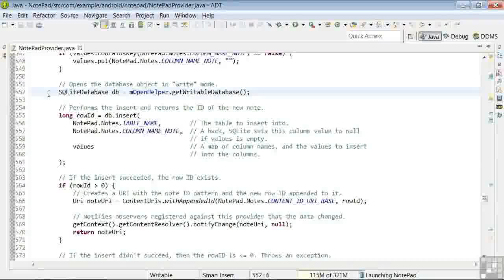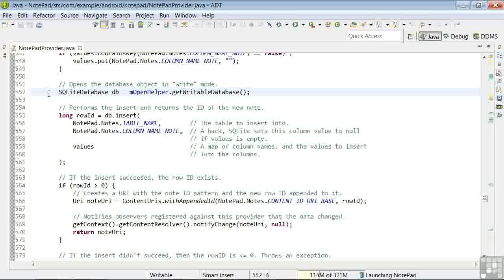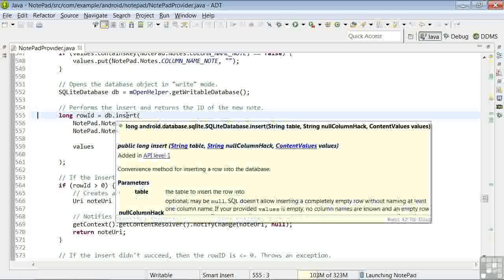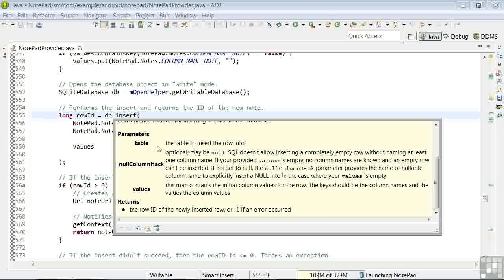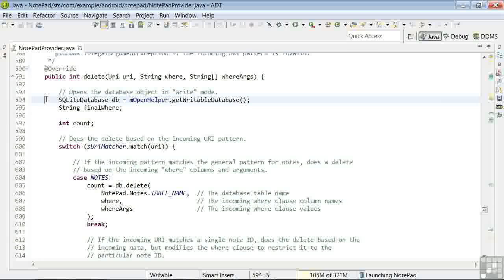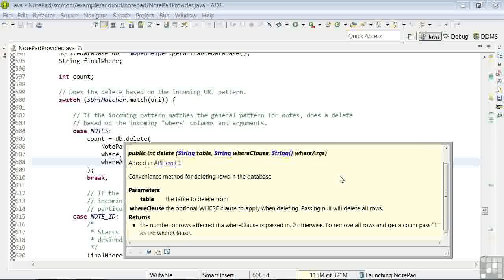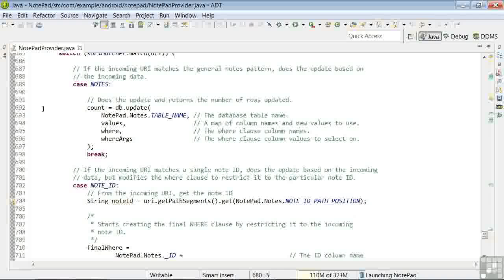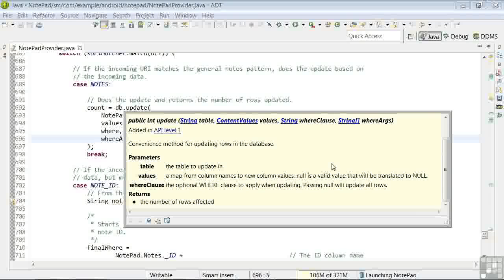Learn about Android Data Storage And Database part 07